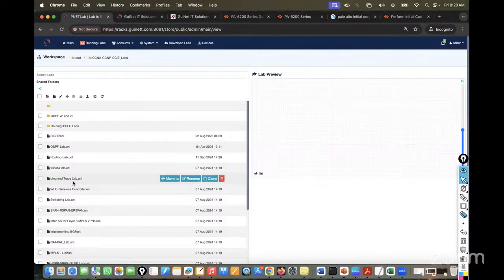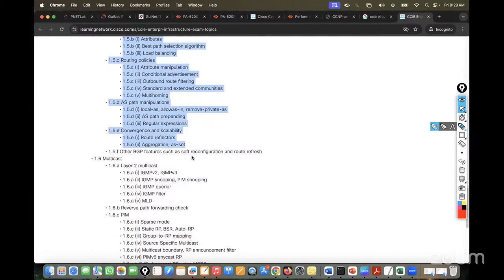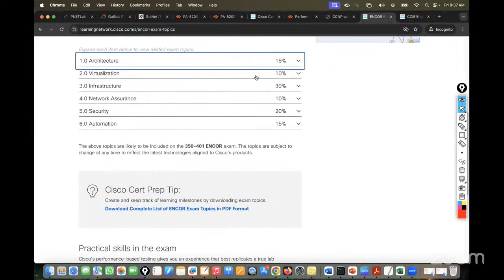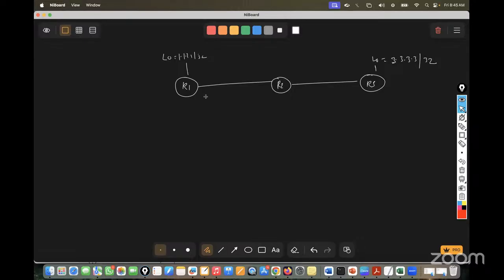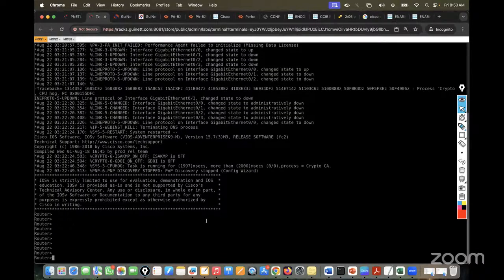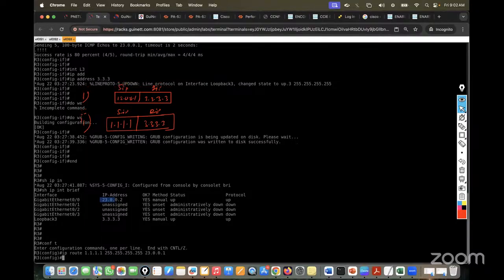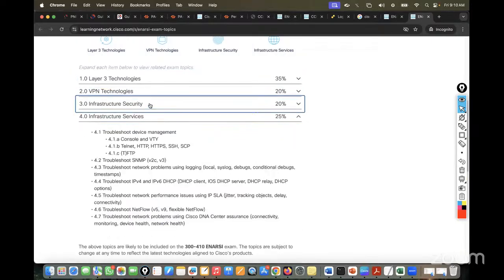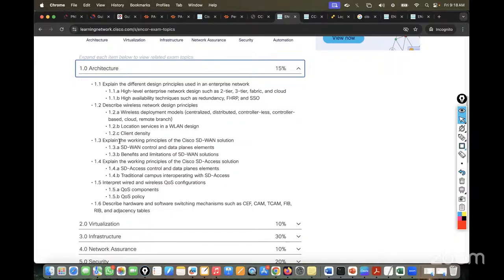CCNP ENCOR & ENARSI New Batch | Start Your Cisco Enterprise Certification Journey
Join our new CCNP ENCOR & ENARSI batch and take the next big step in your networking career! This program is designed for IT professionals and network engineers who want to master Cisco Enterprise Core (ENCOR 350-401) and Enterprise Advanced Routing (ENARSI 300-410) with hands-on lab training.

What You’ll Learn:
✅ Cisco Enterprise Networking Core concepts (ENCOR)
✅ Advanced Routing & Services (ENARSI)
✅ OSPF, EIGRP, BGP, MPLS, VPNs
✅ Security, Automation & SD-WAN essentials
✅ Real-world Lab Configurations & Troubleshooting
✅ Complete preparation for CCNP Enterprise Certification

🎓 Whether you’re aiming for career growth, certification, or advanced networking knowledge, this batch offers expert-led sessions, live labs, and career support to make you industry-ready.

Cisco Courses:
◆ CCNA 200-301
◆ CCNP Enterprise-ENCOR
◆ CCNP ENARSI
◆ CCIE IE

Firewall & Loadbalance Courses:
◆ FortiGate Firewall
◆ Cisco ASA Firewall
◆ Shopos Firewall

Cloud Courses:
◆ Azure
◆ AWS
◆ GCP